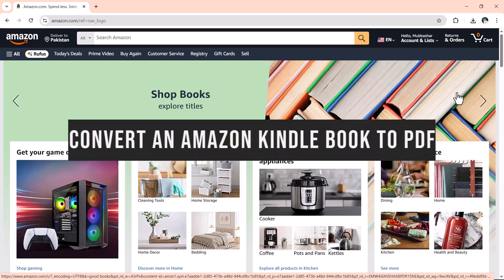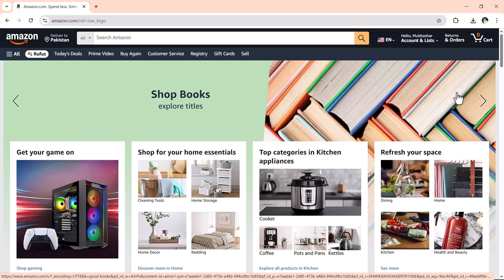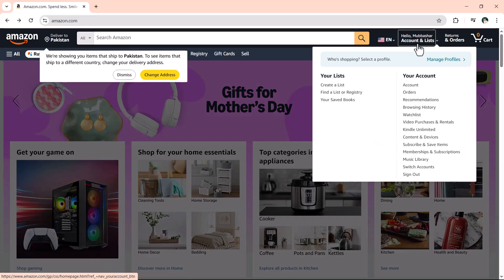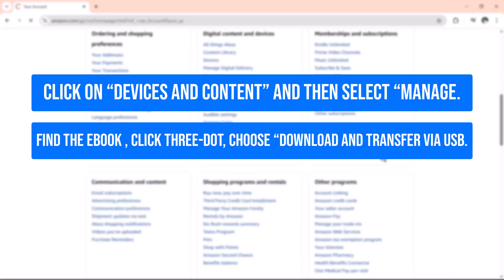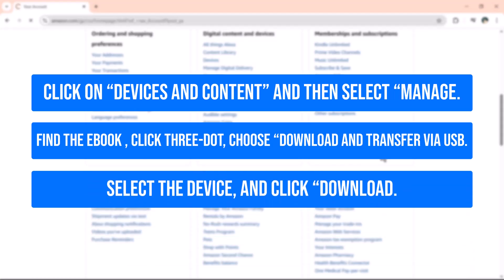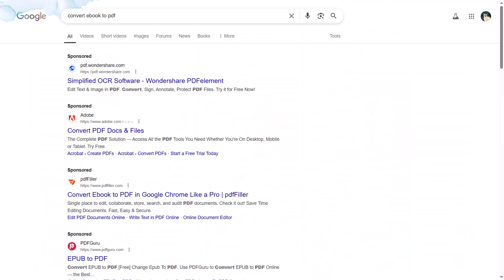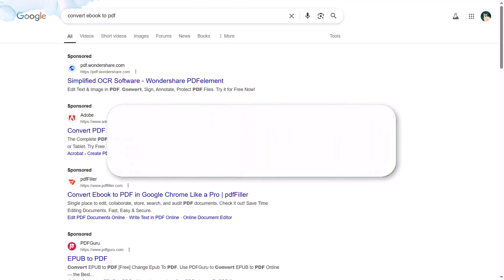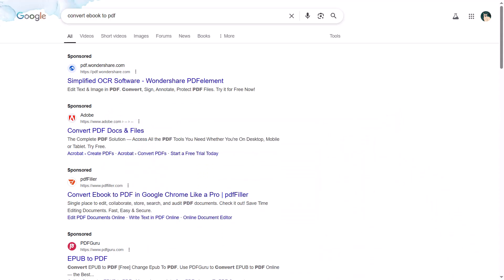How To Convert An Amazon Kindle Book To Pdf Tutorial [NEW UPDATE]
How To Convert An Amazon Kindle Book To Pdf Tutorial

In this tutorial, learn how to convert an Amazon Kindle book to PDF format with the latest update. Easy step-by-step guide for Kindle users!